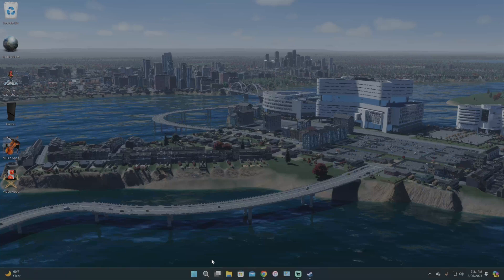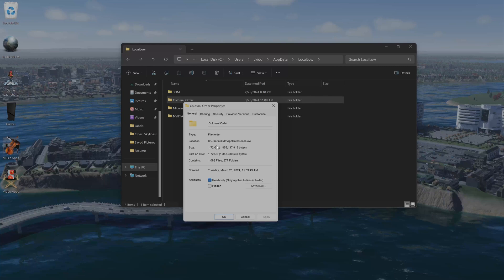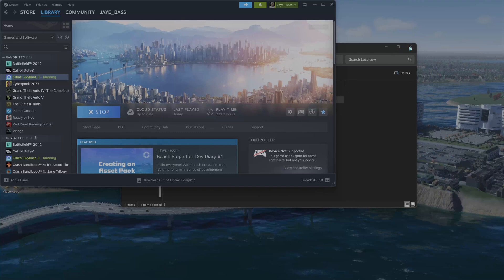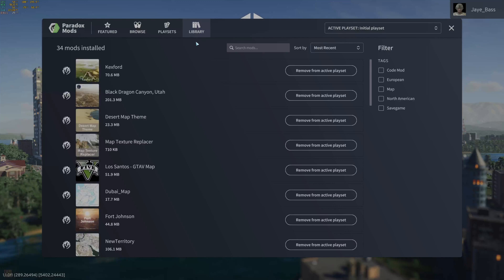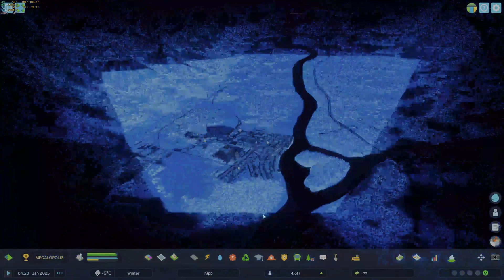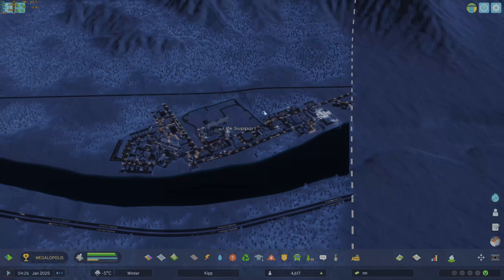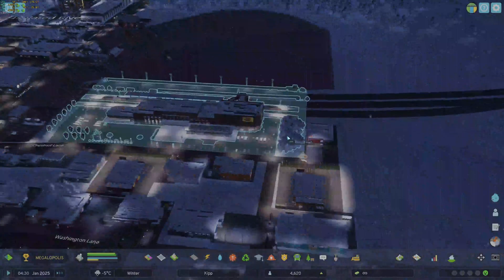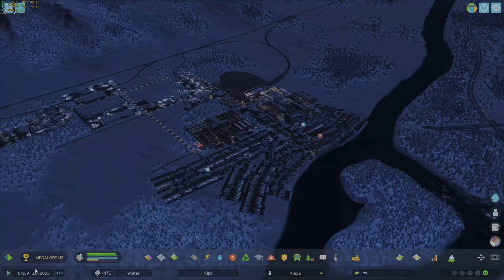HOW TO FIX Paradox Mods in Cities Skylines II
Tutorial on how to fix paradox mods

Colossal Order Path:
C:\Users\username\AppData\LocalLow
-delete entire Colossal Order folder